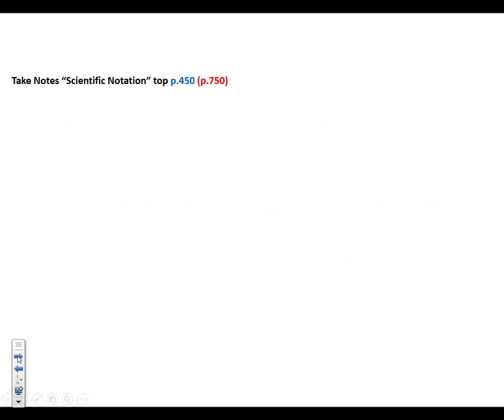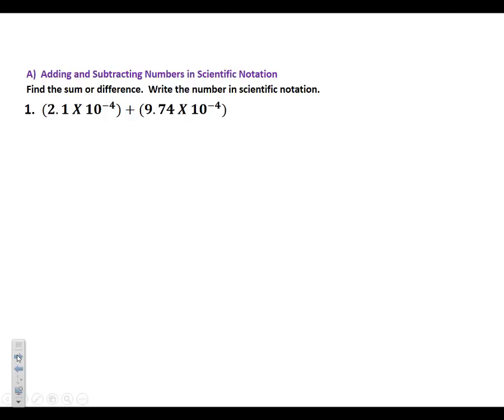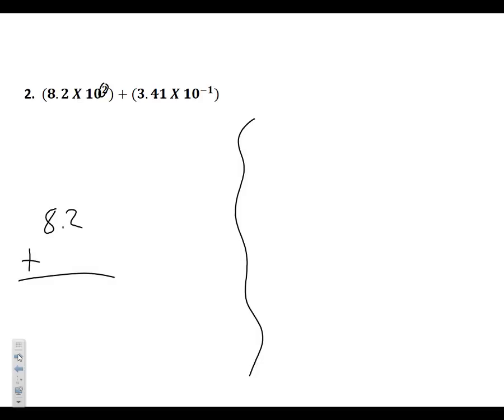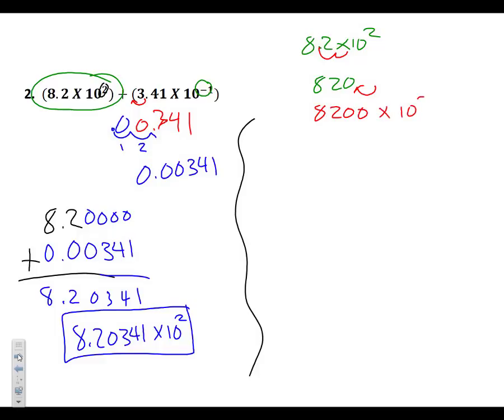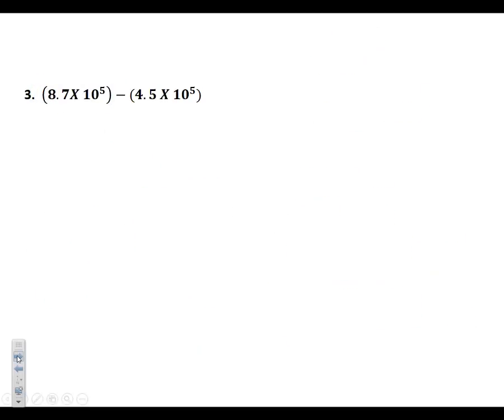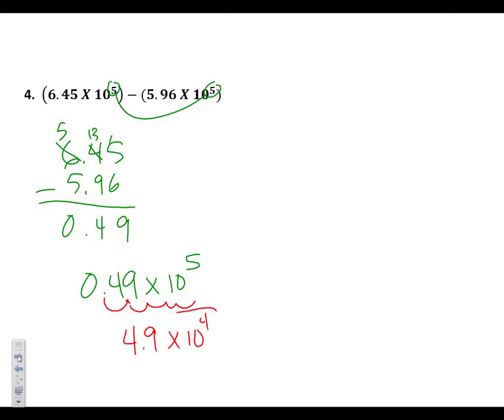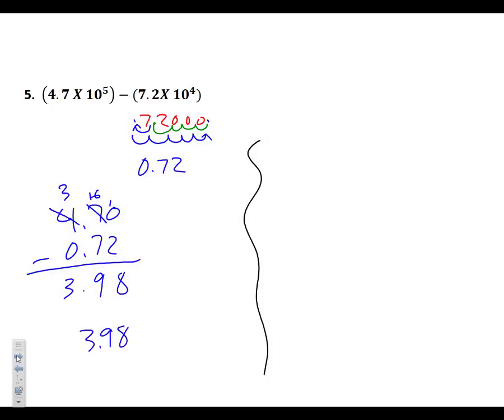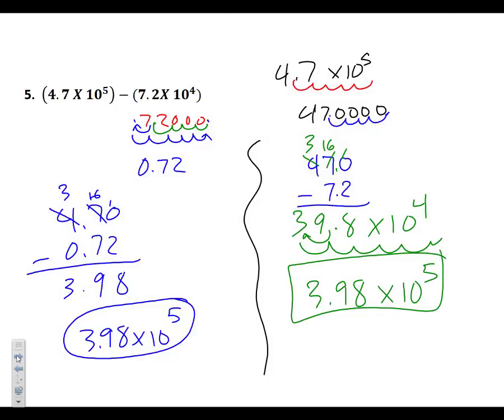L16 7 Operations in Scientific Notation v1